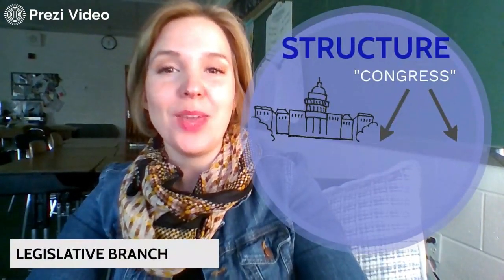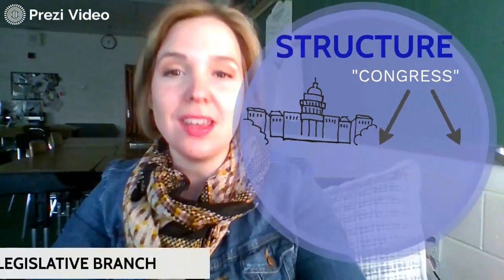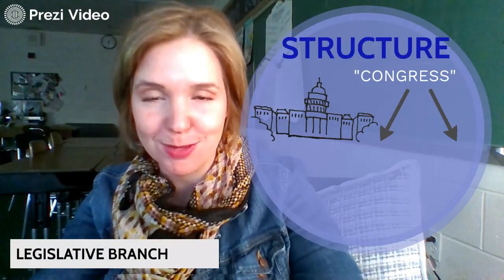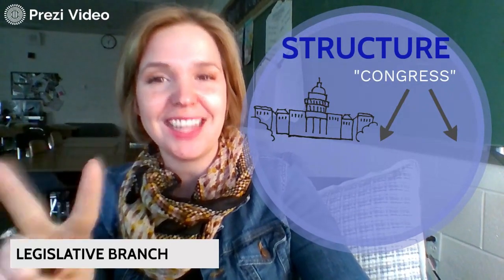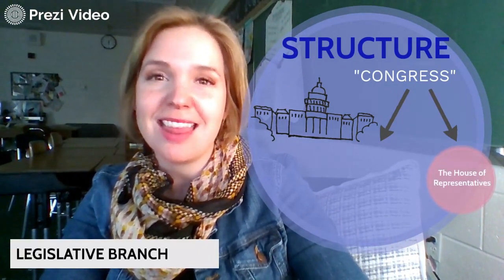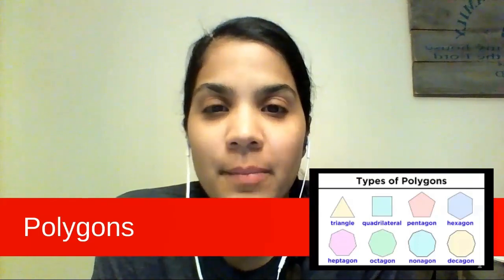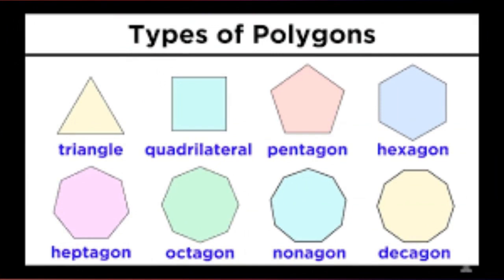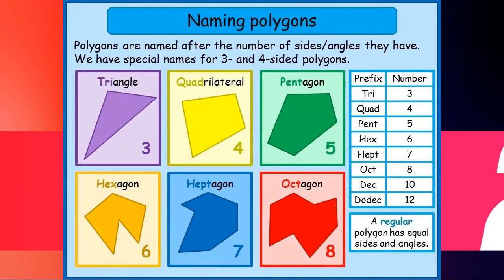What makes a great instructional video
Prezi Teacher in Residence Paul Teske examines and assesses what makes the best instructional video for online learning effective. He shows examples from teachers, deconstructing why they work to ensure both learning effectiveness and student engagement.